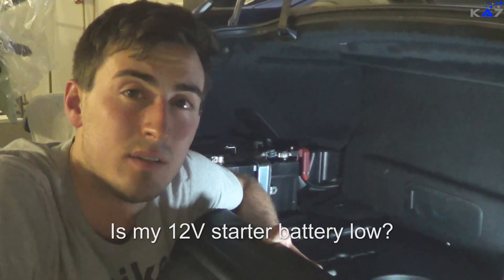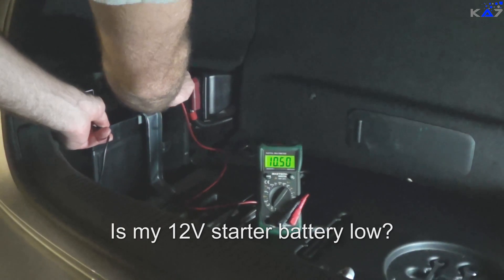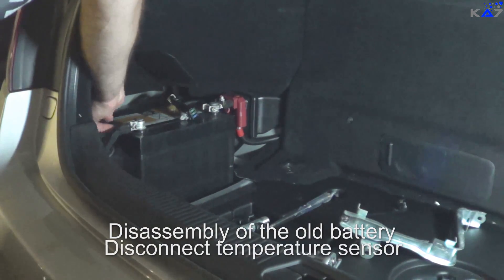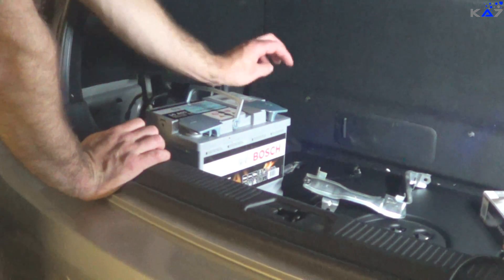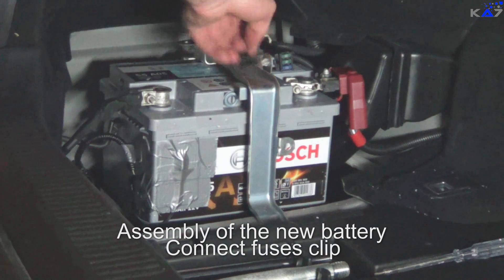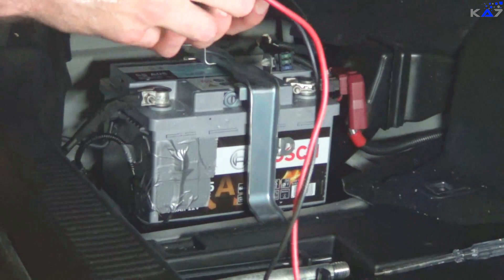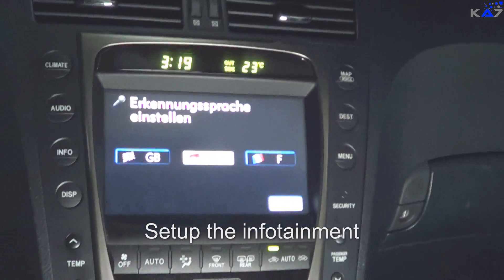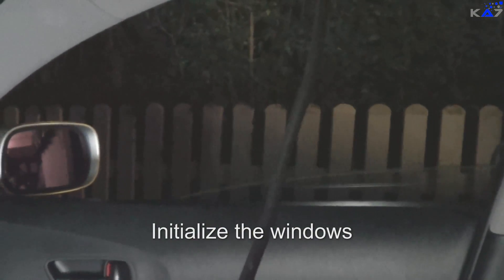12V Battery Replacement - HOW TO REPLACE STARTER BATTERY of a Lexus GS450h 2007?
In this video I show you how to replace your 12V battery in a LEXUS GS450h. This video is seperated in three parts:

1) How you can check, that the starter battery needs to be replaced
2) Replace the old battery with a new one
3) Set up infotainment and initialize Windows

Here you can buy the equipment*:

12V AGM Automotive Battery

Auto Repair Tool Set

Voltmeter Volt Amp Voltage Tester